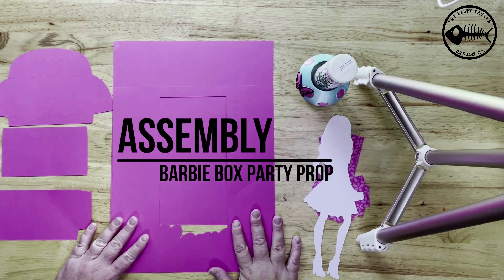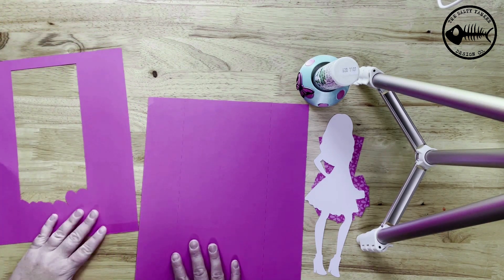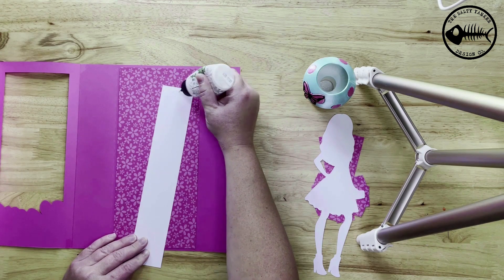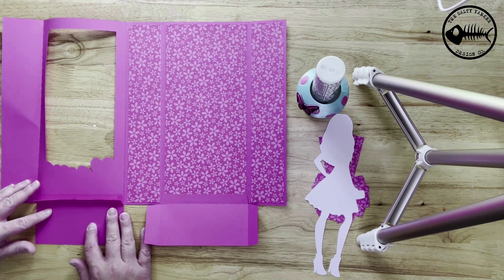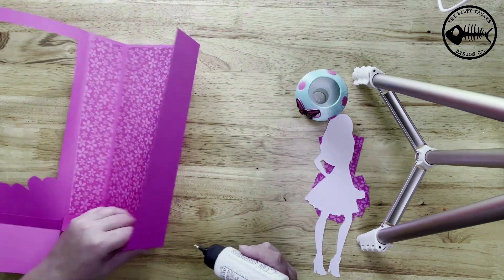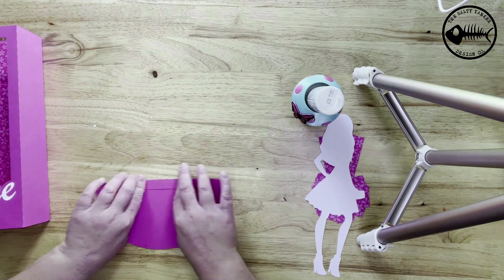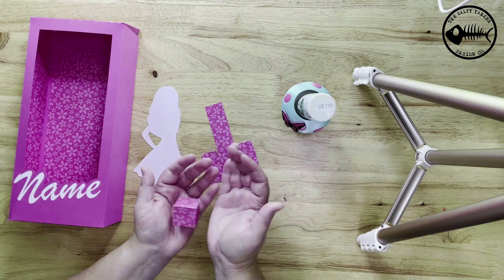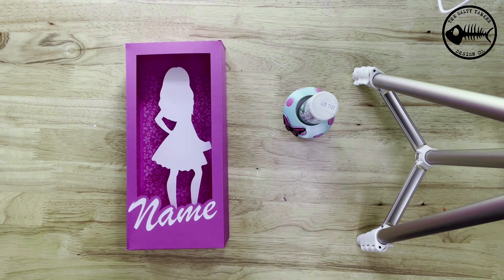Assembly - Fashion Doll Box Party Prop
PDF Instruction Sheet for both boxes is included with your file download.